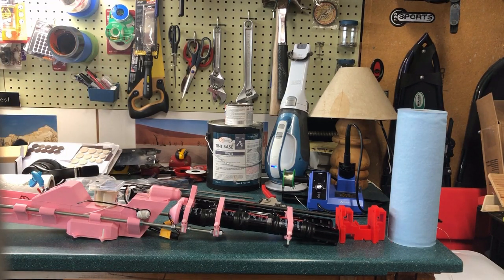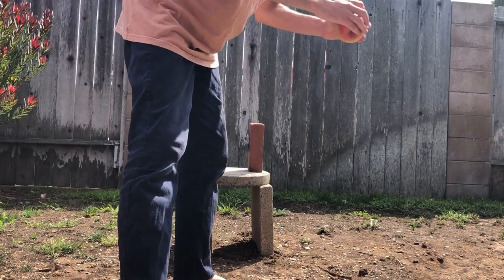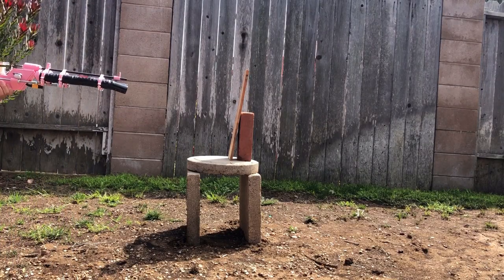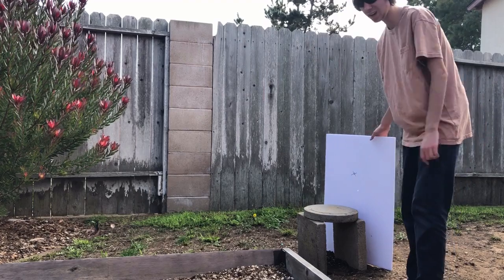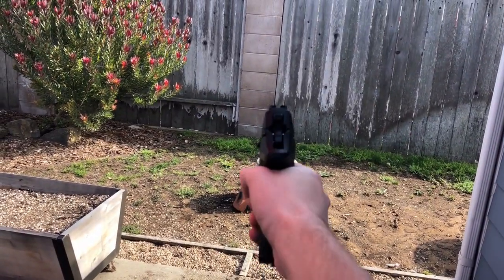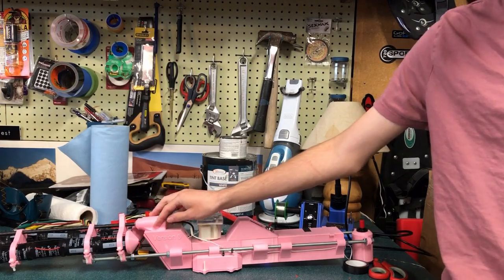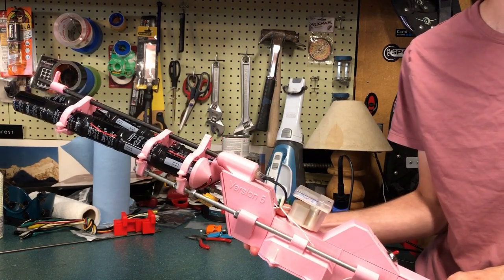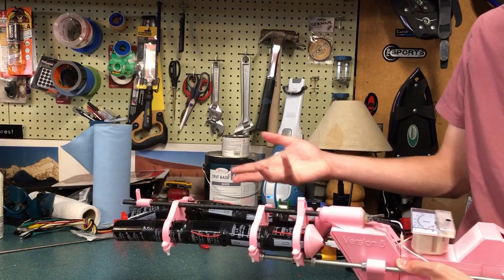Plasma Powered Musket Version 5 (Electrothermal Accelerator)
The channel has gotten lots of new views and subscribers recently. To all the new subs, you have made a terrible mistake.